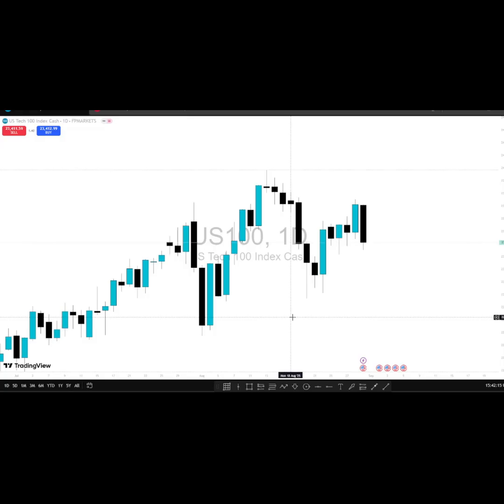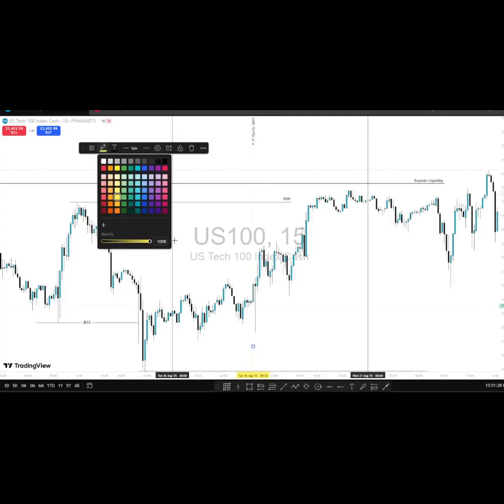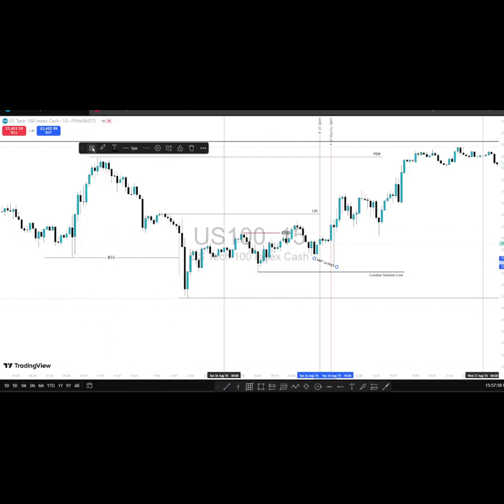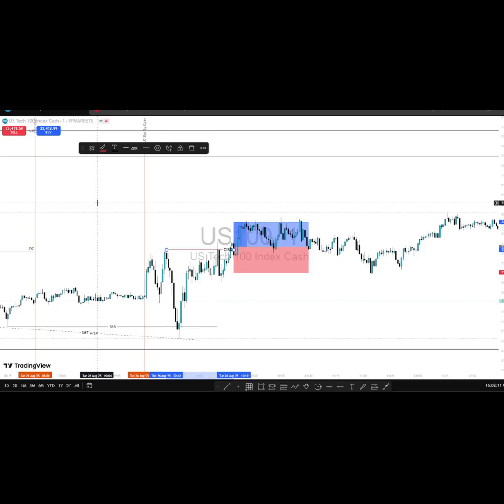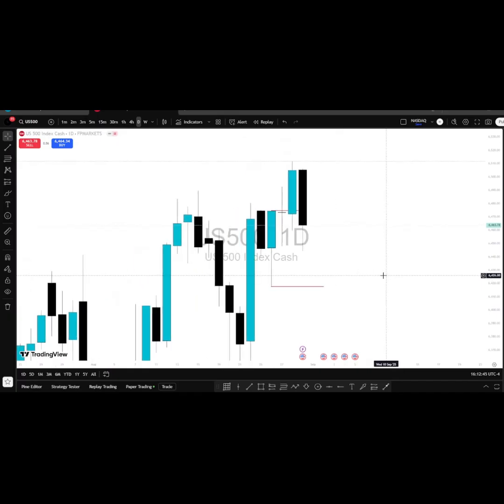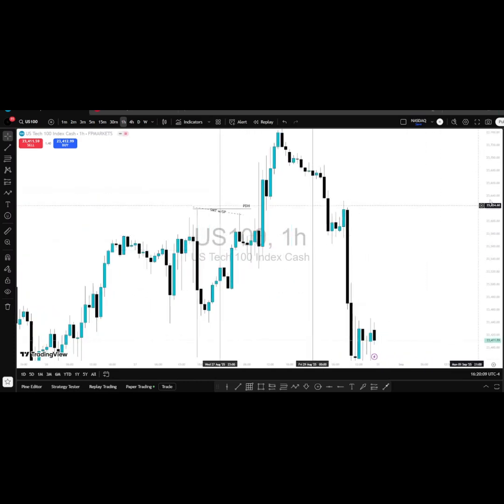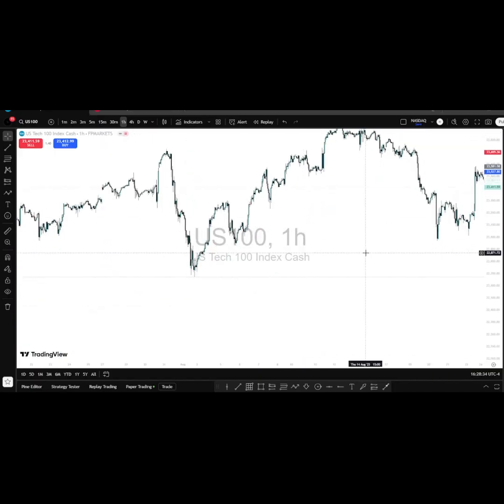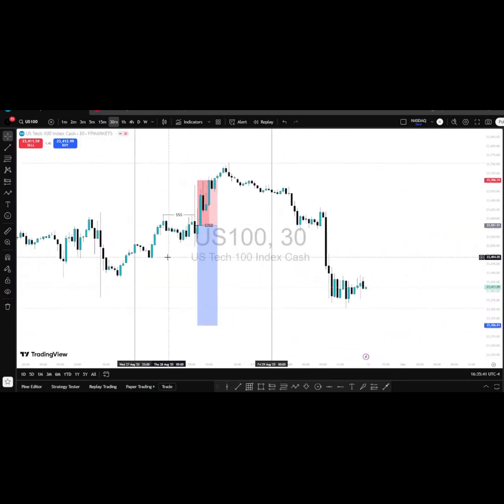WEEKLY RECAP - LAST WEEK OF AUGUST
HOW I TRADED THE LAST WEEK OF AUGUST- WINS AND LOSSES